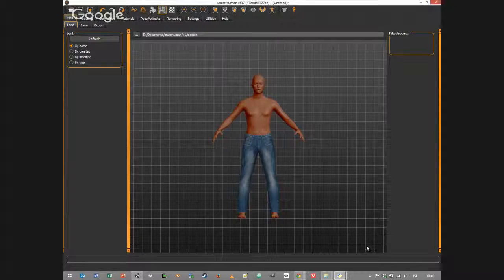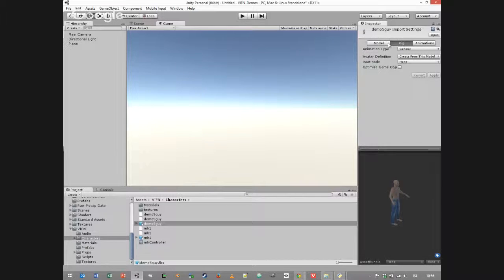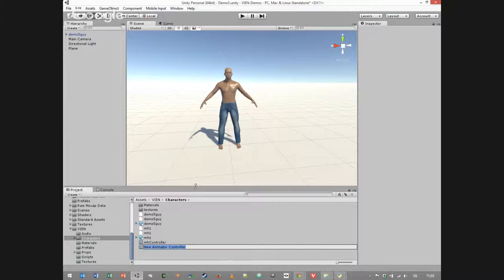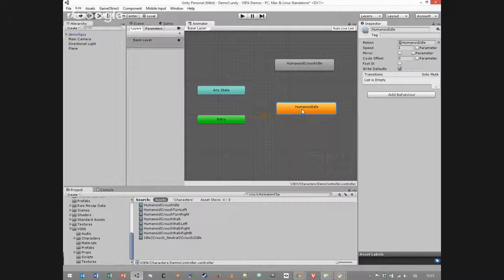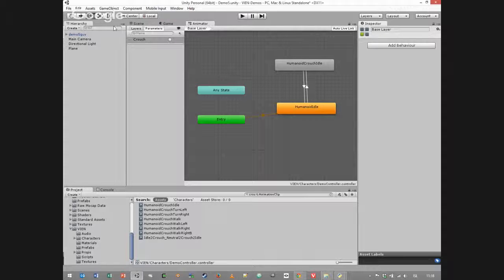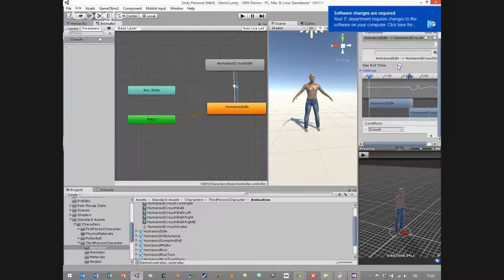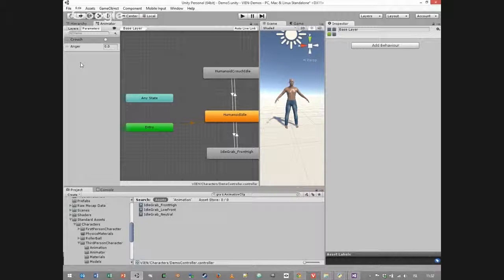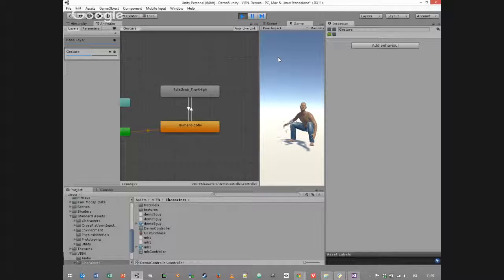VIEN Unity Demo 5: Animation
Lab preparation recording at Reykjavik University in the course Virtual Environments